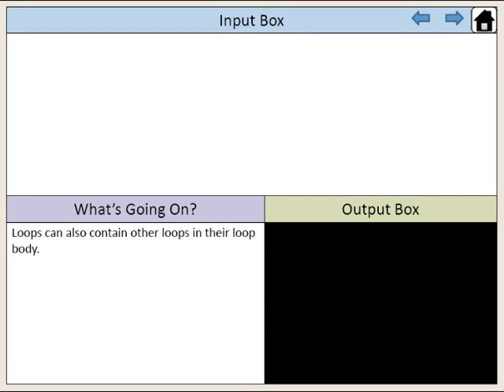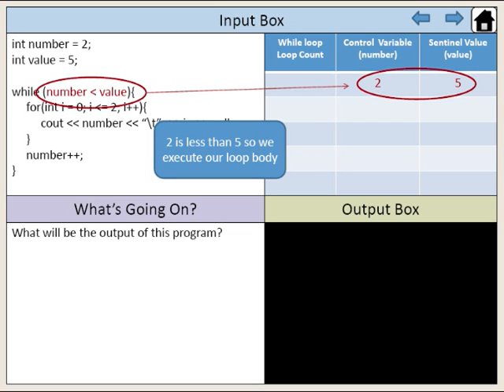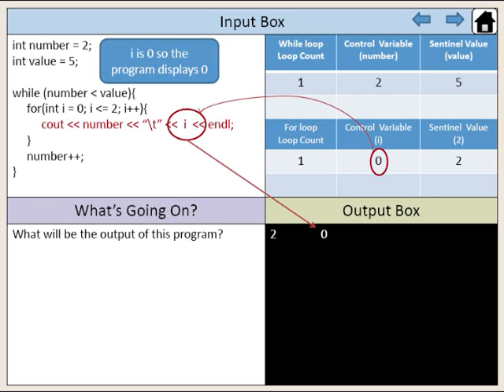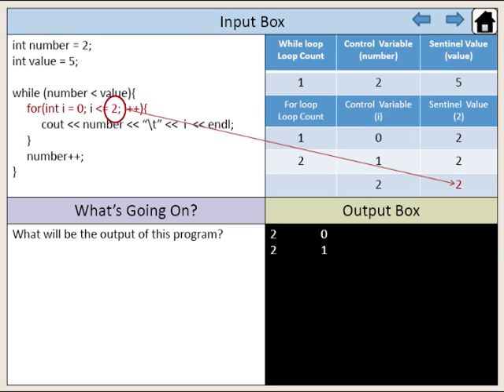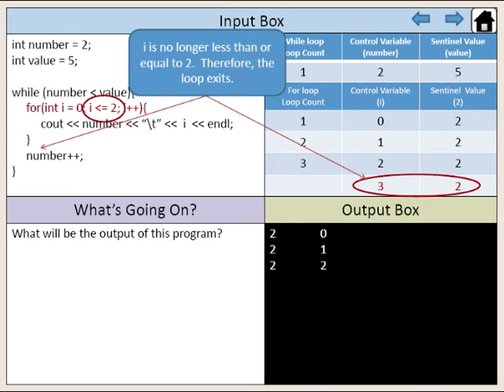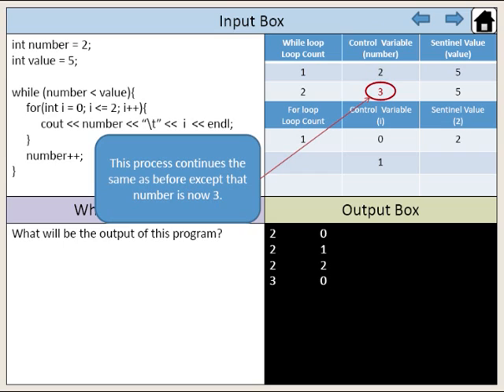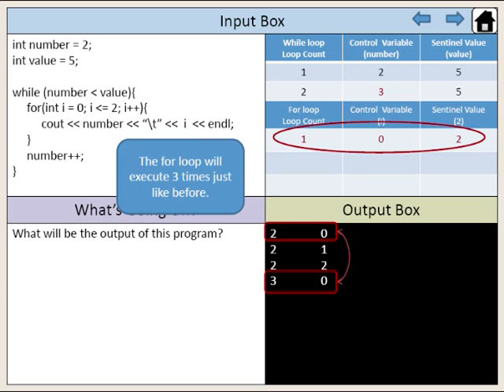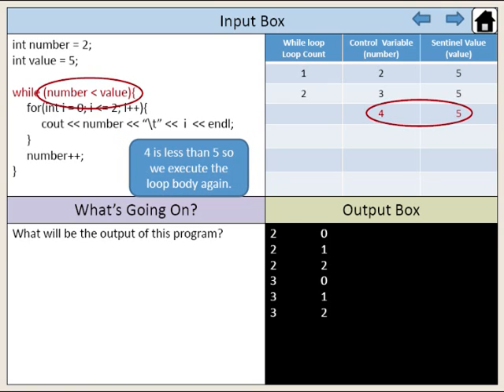8. C++ Loops Part 3